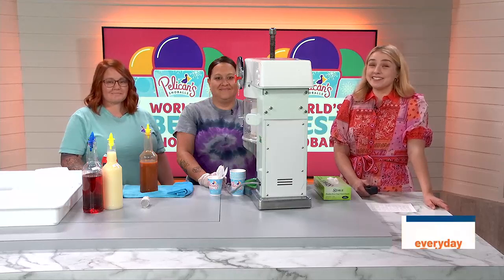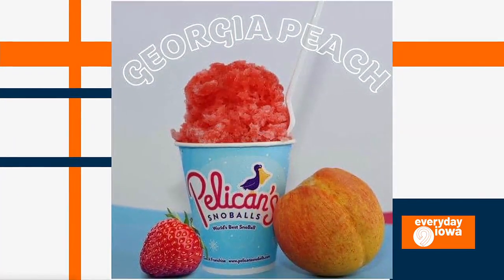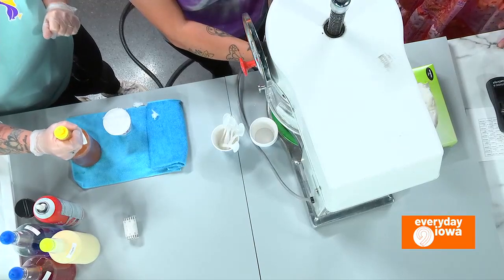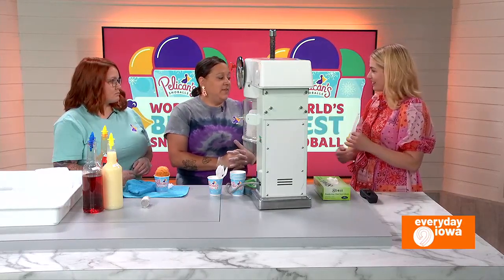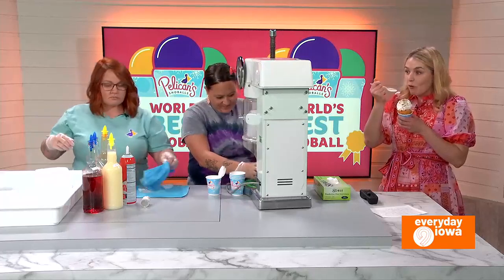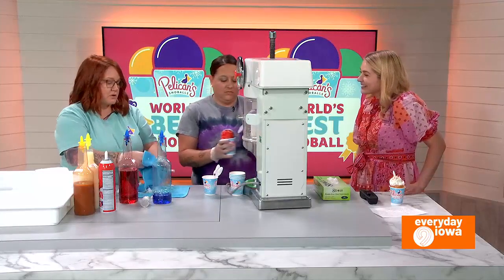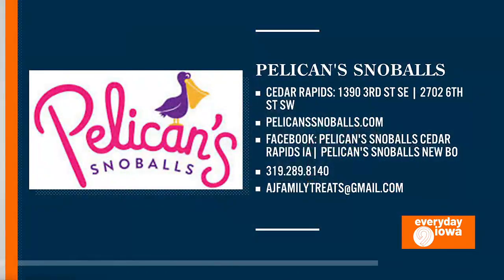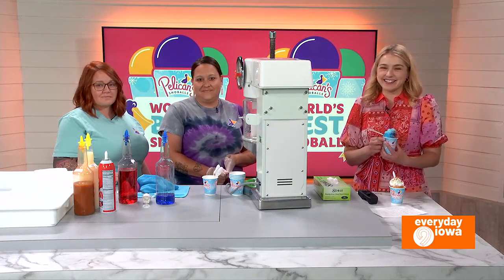Everyday Iowa - Pelican Snowballs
Pelican Snowballs is a new business now open in Newbo - go enjoy a sweet treat today!